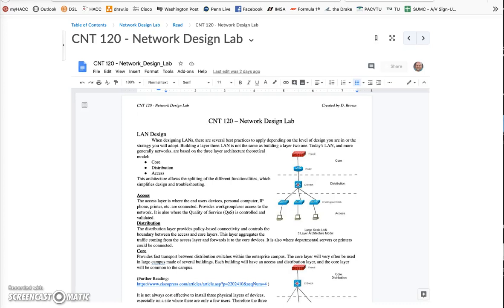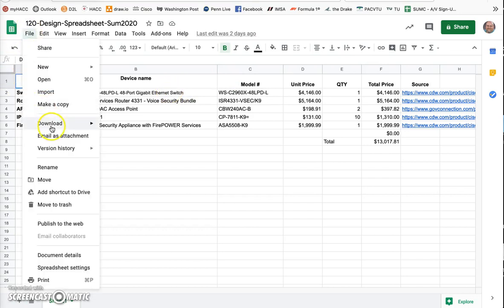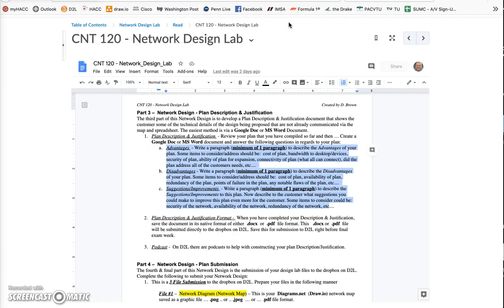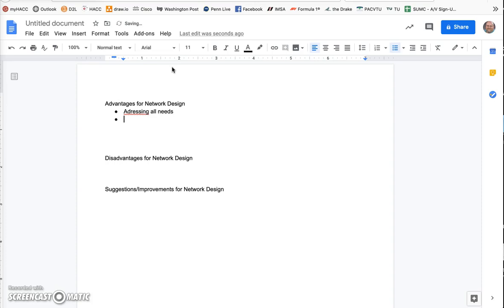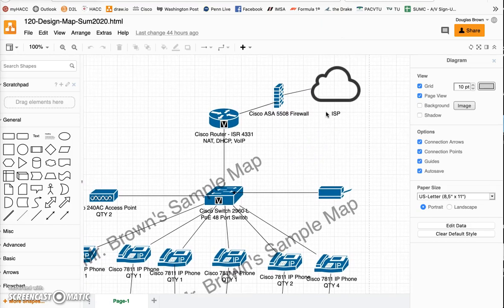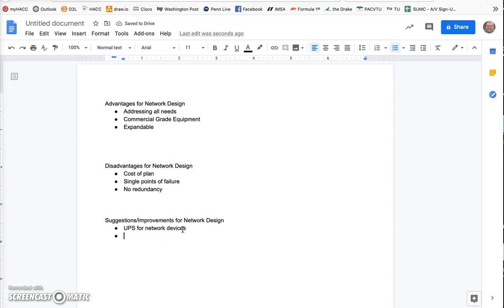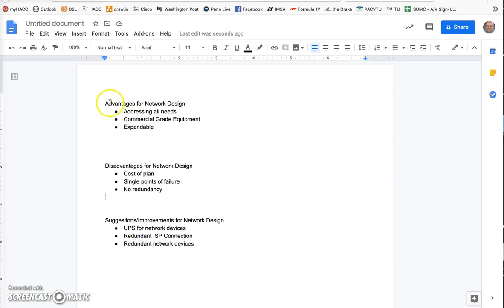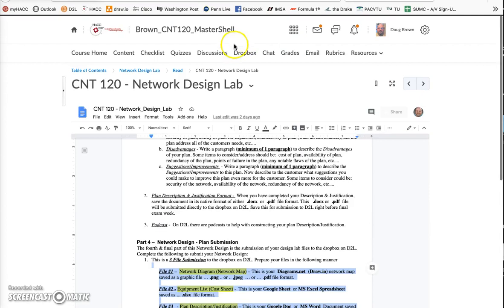CNT120 Design Lab Descriptions Sum2020